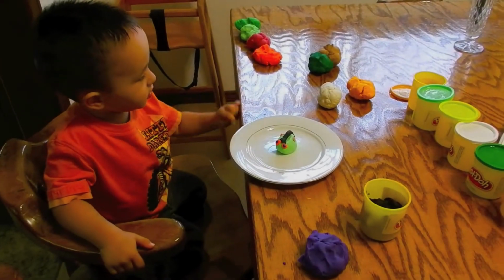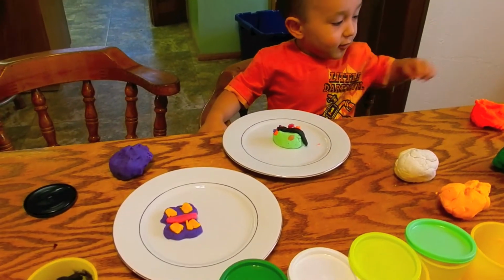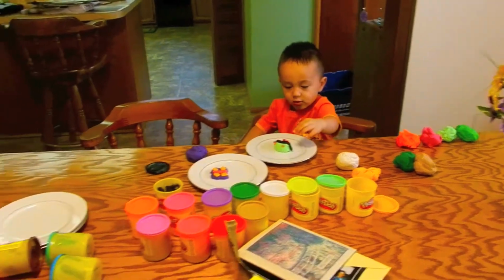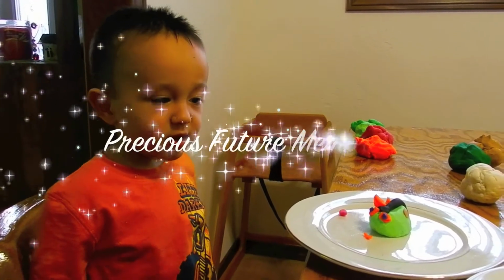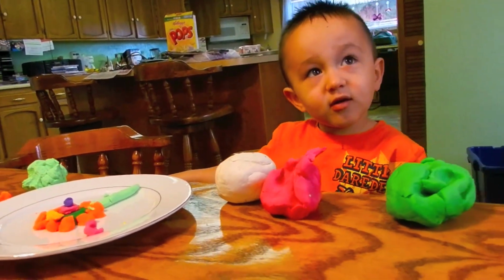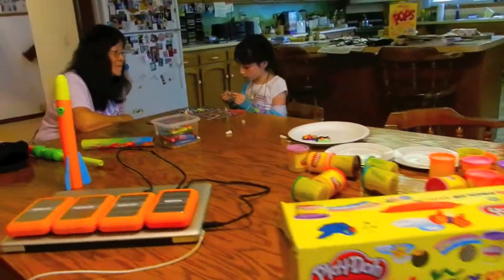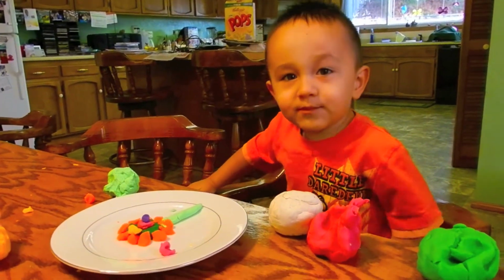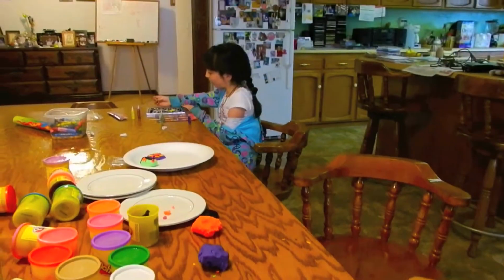Mary Taylor & Jake Hanging Out.mov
Just a simple Time Capsule of Mary, Taylor & Jake hanging out.  Tap Blue Title Line ONCE to view a five minute video of precious grandkids memories.